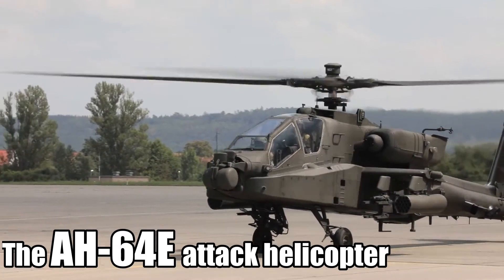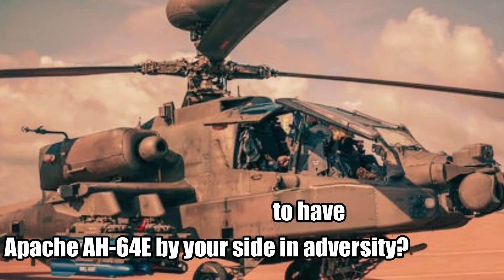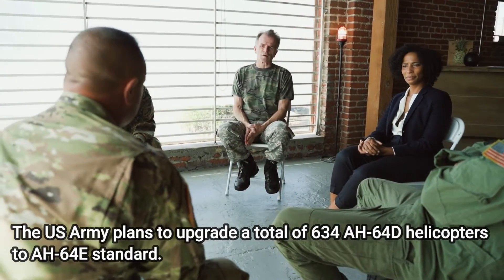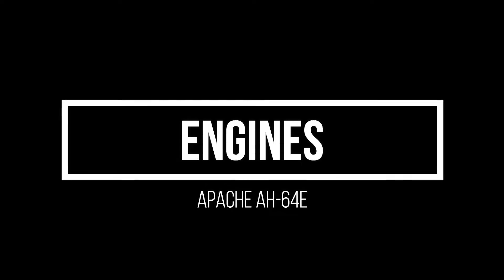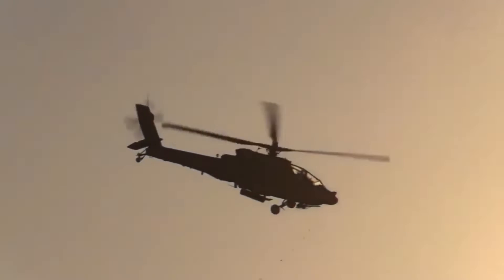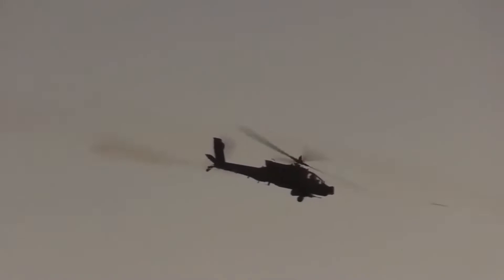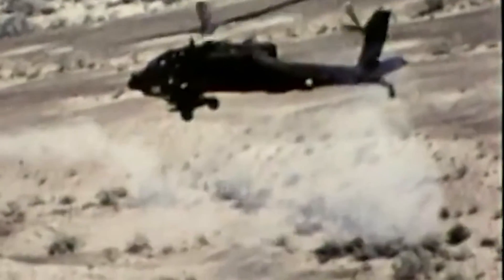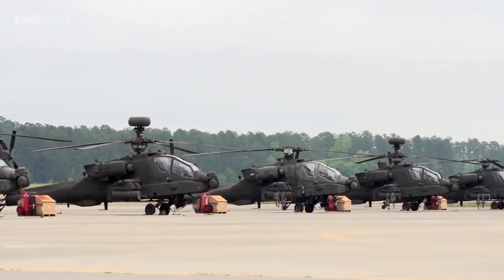America's Ultimate Attack Helicopter | Apache AH64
Stealth helicopter,